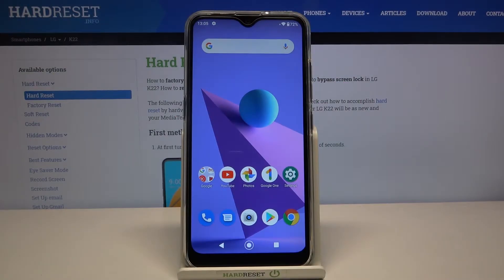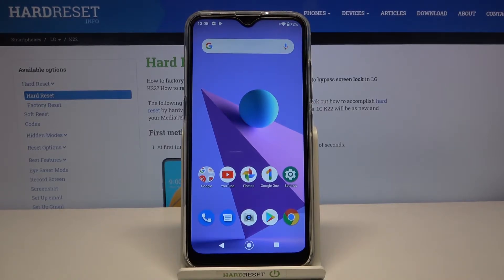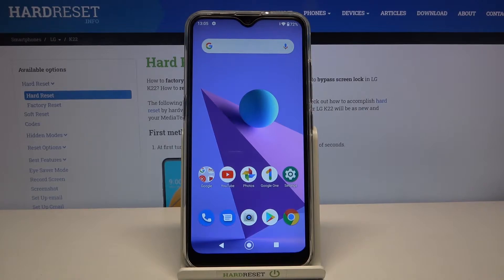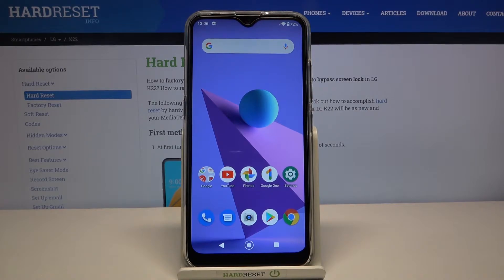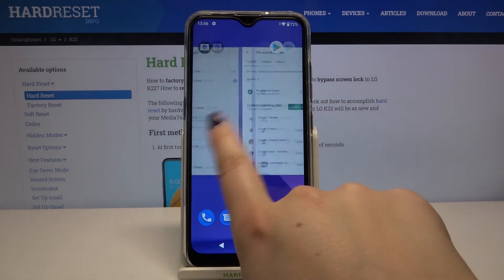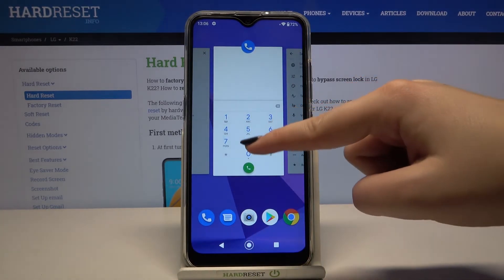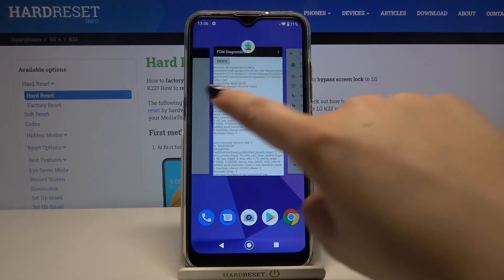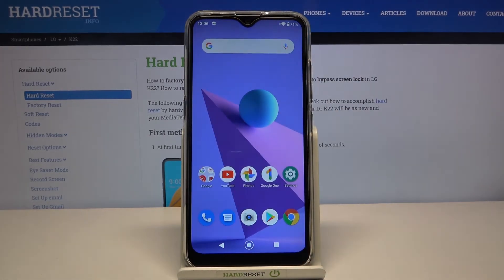How to Disable Background Apps in LG K22 – Turn Off Running Apps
Read more info about LG K22:
We are coming to present the tutorial, where we show you how to successfully turn off running on the background apps in LG K22. If you wish to close all of the running apps in your LG device, stay with us to learn how to get access to the option that gives you the possibility to close them all. Find out the attached video guide and disable background apps in LG K22 successfully. Visit HardReset.info YT channel and get many tricks for LG K22.

How to turn off running apps in LG K22? How to switch off apps in LG K22? How to deactivate apps in LG K22? How to turn off applications in LG K22? How to turn off applications in LG K22? How to speed up LG K22? How to release memory in LG K22?